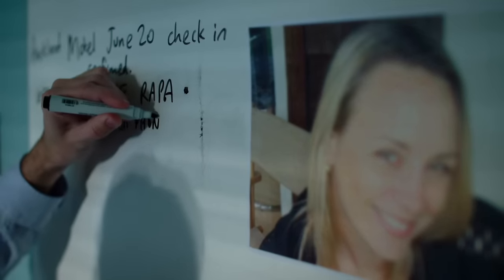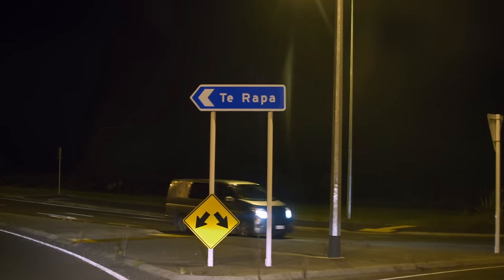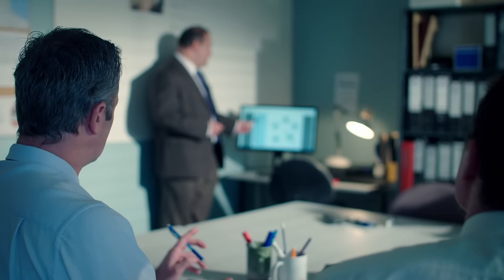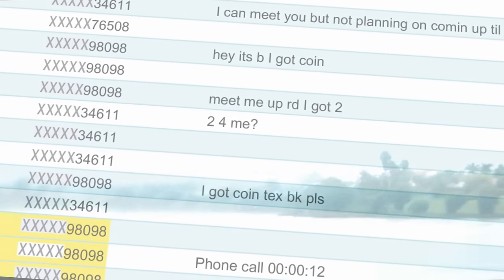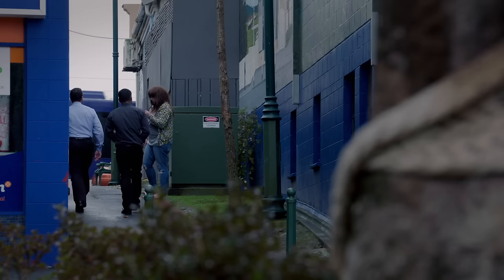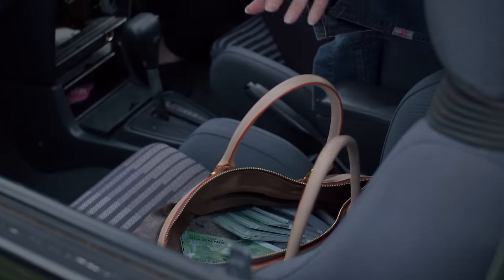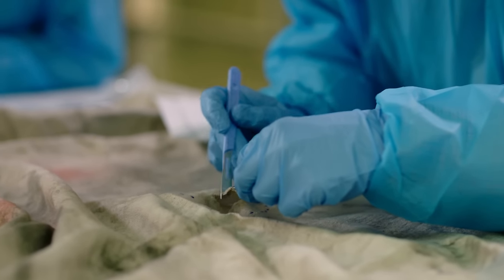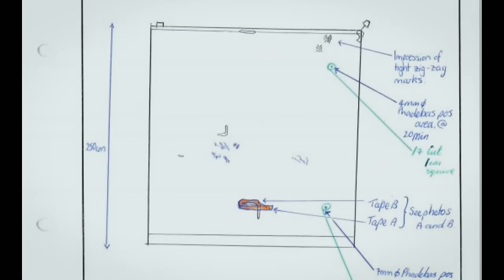Did this Pregnant Woman's Criminal Life Catch Up To Her? | True Crime Story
Investigations into the disappearance of a woman from an Auckland motel unearths her dangerous, criminal world. But with multiple leads, can the police find anything to substantiate their case?

This is an Episode of Forensics NZ!

**This film is under non-exclusive license from All 3 Media.

We're currently posting some fantastic old school Australian Crime Content - Check out Forensic Investigators

Welcome to the Crime Family!

Let us know what you think of this case in the comments below!